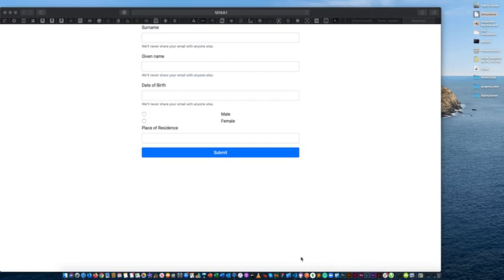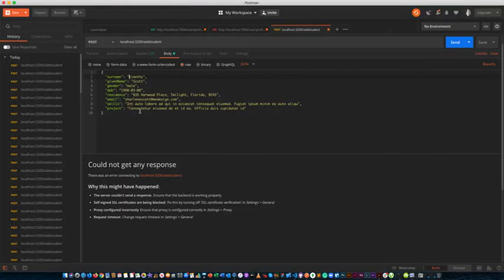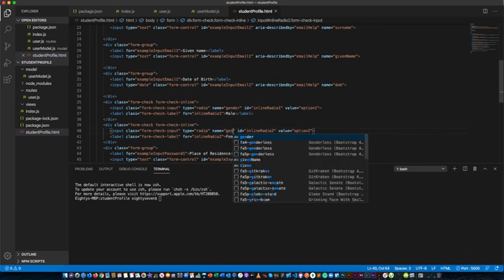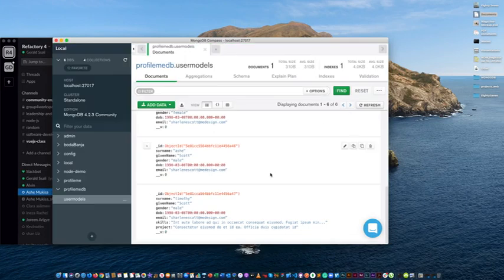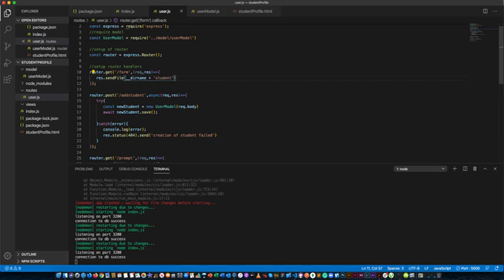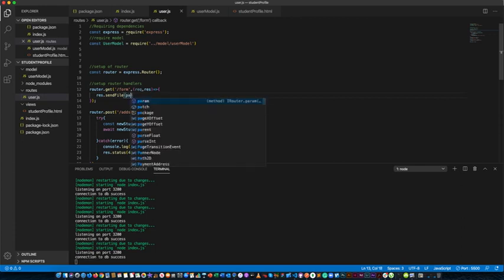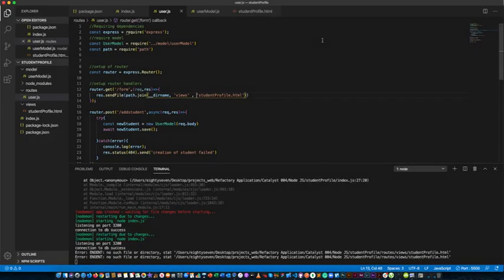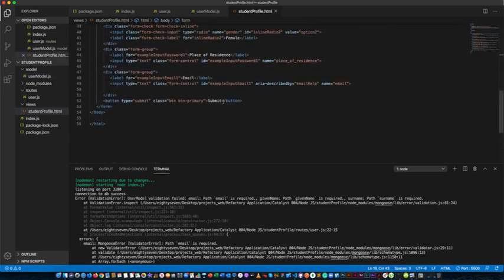6 Save to MongoDB Using Form Data Part 1